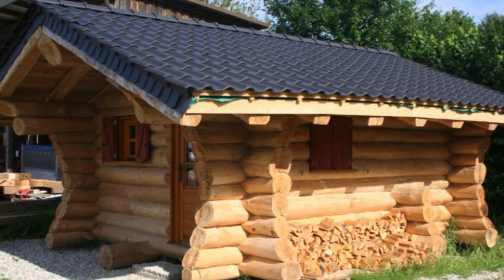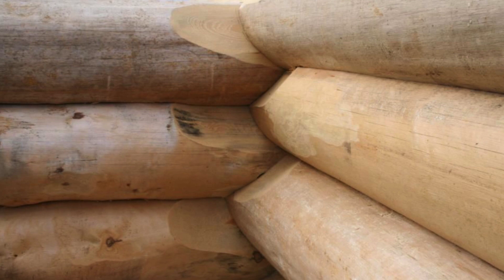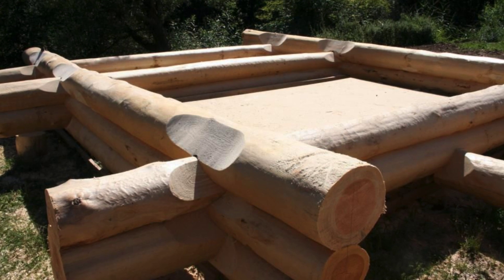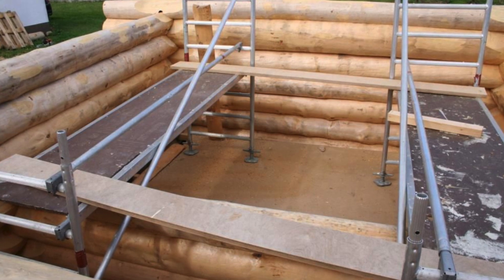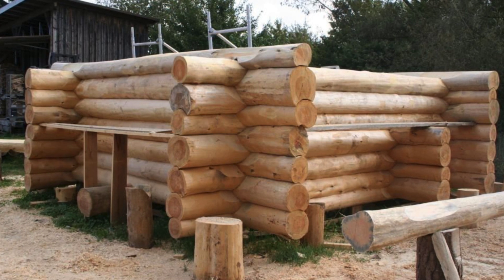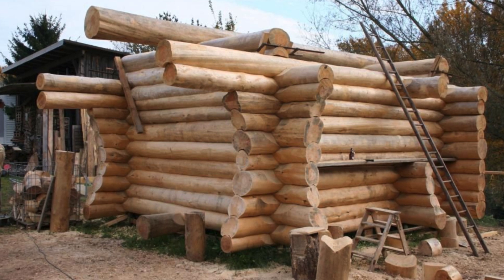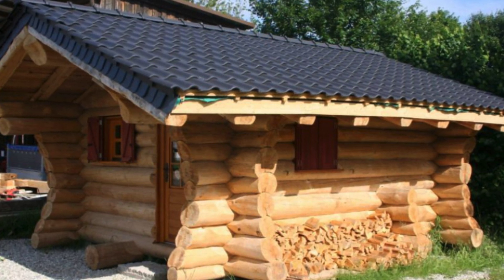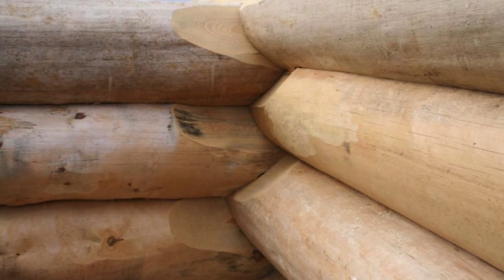Cozy and Cute Take a Look Inside Could You Live in this Little Log Cabin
This might be one of the most adorable log cabins you have ever seen.  This Log Cabin Is Made of Native Pine Logs That Were Hand-Peeled by a company called Schreinerei Amberg.  The company is located in Alzenau, Michelbach in Germany, so would be perfect for people living in the country or in neighbouring countries in Europe.  They build all of their log houses out of high quality wood which the client gets to choose themselves. The client chooses the home's floor plans, the type of wood and the little details that are added in along the way.  The company also makes log and wooden furniture which is beautiful and looks great in any style of decor.  You can see one of their tables in a very contemporarily styled kitchen, and some of their furniture in the little rustic cabin they built here in the photo.  The small log cabins like this one can be used as a sauna, or as a backyard sanctuary or lounging space.  Many people build these little units as an extra space for guests, or as a little garden room to enjoy reading and creating art in.  There are so many uses for these small log cabins, so the sky is the limit with the potential for these units.

As you can see, the logs are all hand peeled.  Hand peeling logs is quite a tough job, to hand peel the logs, the craftsmen will use a drawknife, which has a very sharp and thin edge. The blade is connected to two wooden handles that are held in both hands which are used to basically scrape the bark and the hard outer layer from the log with nice, long strokes.  They will scrape the logs clean from all of the bark until they are nice and smooth on the surface.  Once all of the bark is removed, they will also take a chainsaw and remove any of the knots that are protruding out of the log so that the entire surface is clean.  A nice, sharp drawknife is the key to easy log peeling, as well as having a good, strong posture and stance.  It really gives your whole body a good work out, so it's important that the craftsmen are in good shape for this job.  Manufactured log homes will usually have the logs peeled by a machine, which takes some of the physical labour out of the job, but the hand peeled logs definitely have that rustic log cabin look to them.

The craftsmen then measure out the logs and start to build up the walls by notching the bottoms of the logs to fit perfectly onto the top of the log beneath it.  They do this by scribing the logs which consist of propping the log up above the lower log, levelling the log and then using a divider which looks like a large drawing compass with an indelible pencil to mark the log.  The divider has levels on it too, which make it easier to keep things nice and uniform.  It's very important that the craftsmen get this part right, so double checking is essential.  Once everything is lined up and levelled, the divider is run along both logs with the top log being marked to be cut.  The corner notches are also made in this way.  The craftsmen get quite quick at scribing the logs which can be really impressive.  The cut needs to be nice and straight so that the logs fit together perfectly for insulation purposes.  Have a look at some of these lovely handcrafted log houses and log furniture pieces from Schreinerei Amberg.